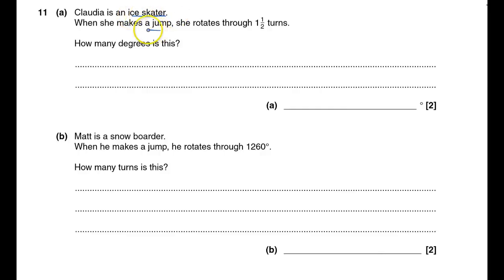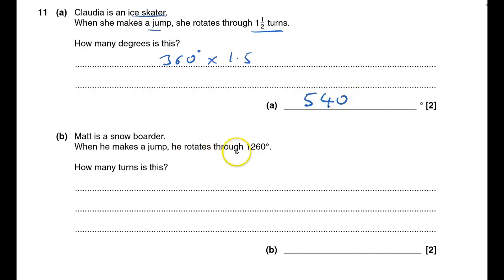J512 2011 June Paper 2 Q11